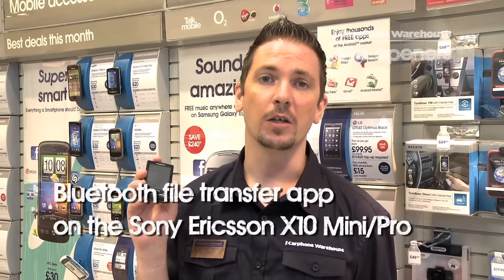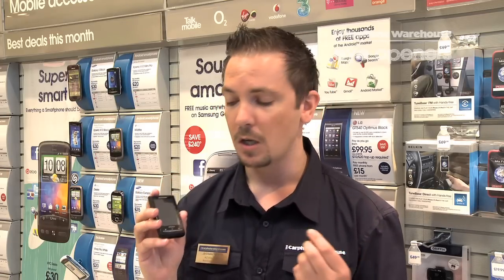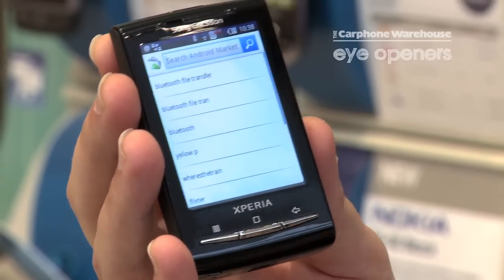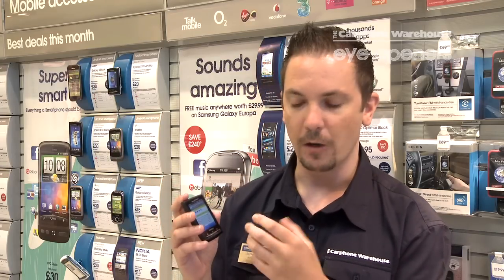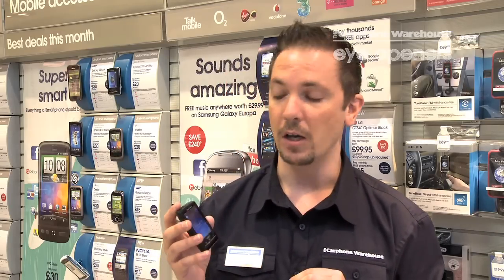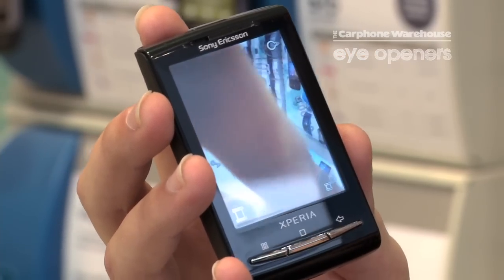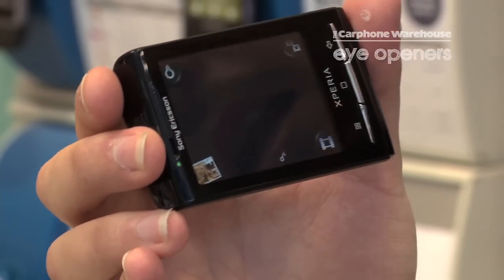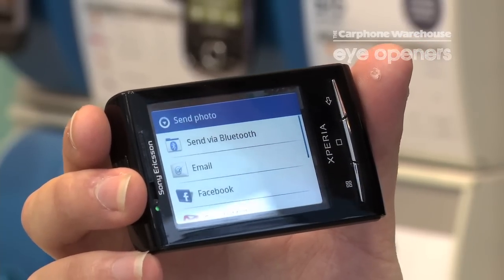Sony Ericsson X10 Mini/Pro - Bluetooth File Transfer - The Carphone Warehouse - eye openers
The Sony Ericsson X10 mini/Pro does not have the ability to transfer files over Bluetooth out of the box. In the demo above Kevin shows us how to send a picture using the app on the Sony Ericsson X10 Mini.